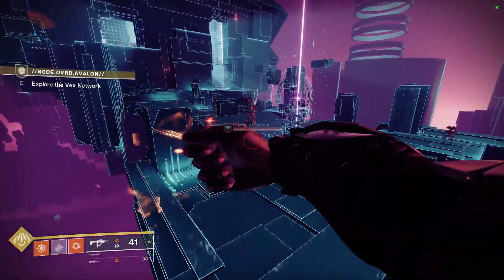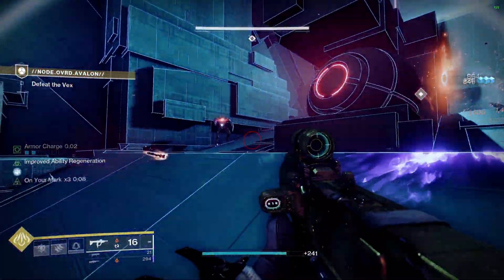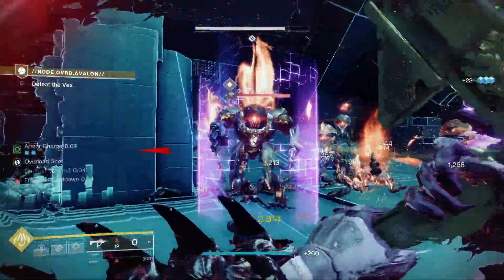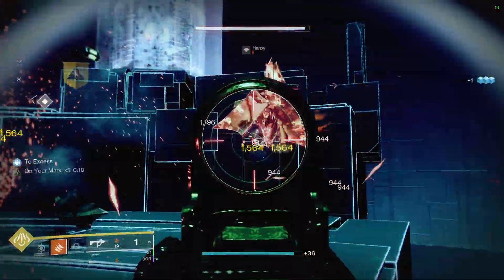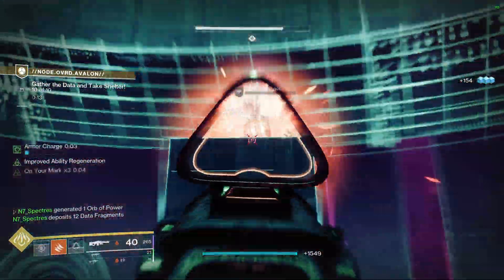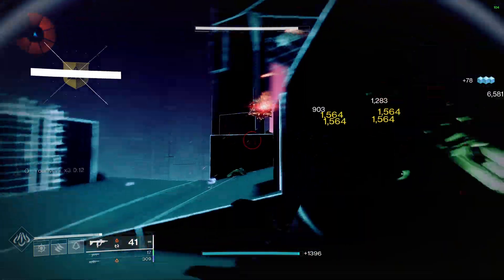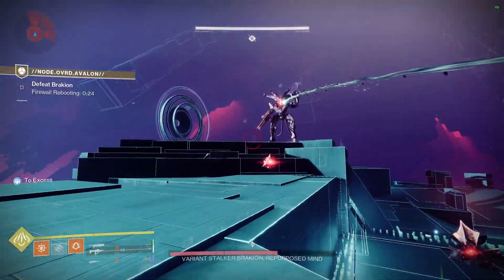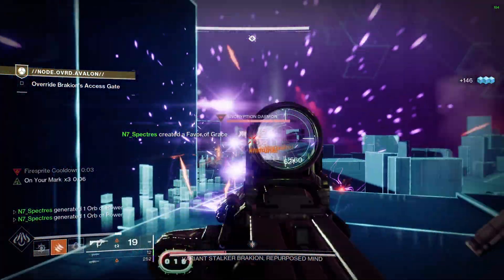Avalon Go Boom Boom | Solo Flawless NODE.OVRD.AVALON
Feel like seeing the world good boom??  Well look no further than this crazy solar build down below.

Recorded on Geforce Now's 4080 Tier

0:00 Intro
0:16 The Build
1:15 Entering the Fighting area
2:35 Room 1
10:21 Jump Jump
12:42 Room 2
19:36 Skip to Boss Room
20:31 Boss Room